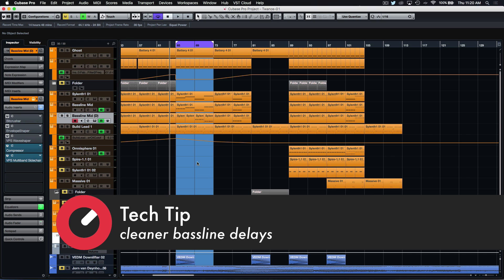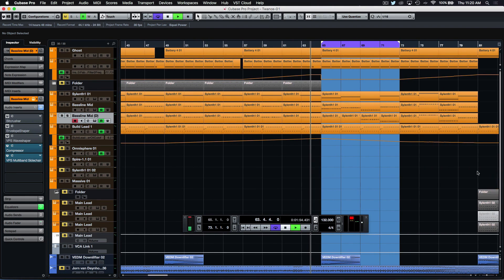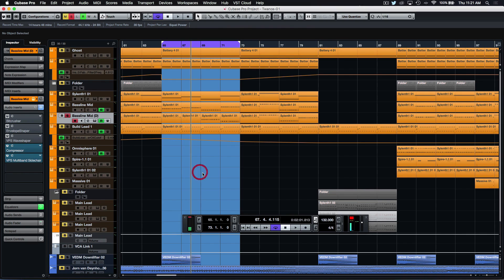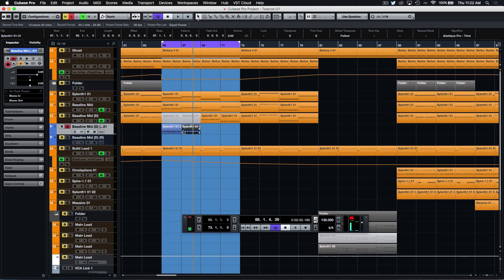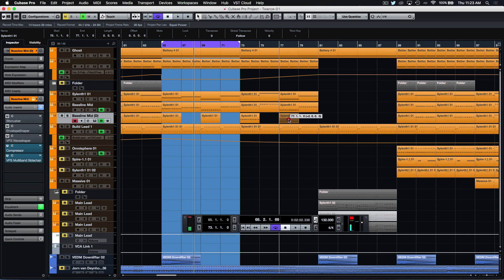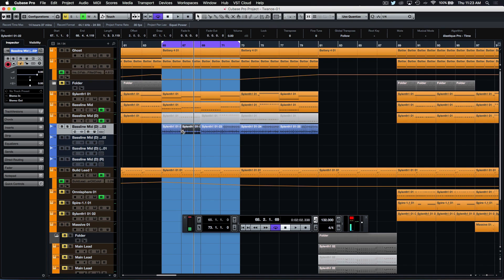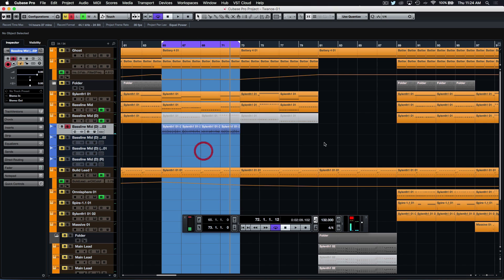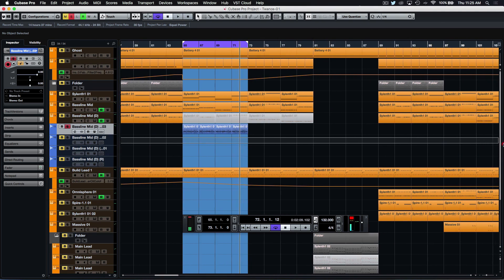Tech Tip - Cleaner Bassline Delays in Cubase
Taken from Tech Tips Volume 24

Here Nate Raubenheimer aka Protoculture shares a cool tech tip in how to get super clean bassline delays in Cubase.